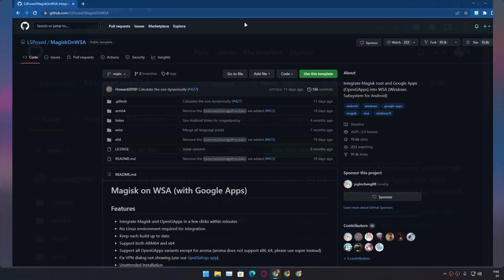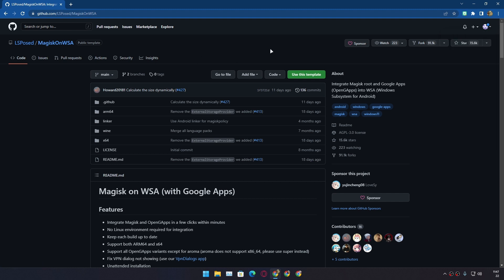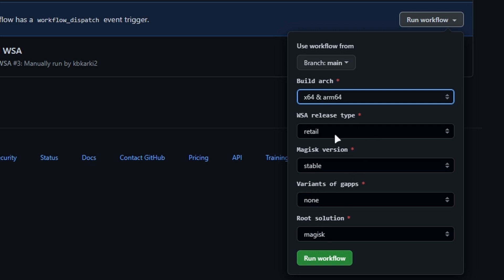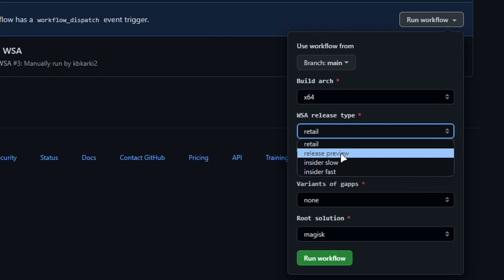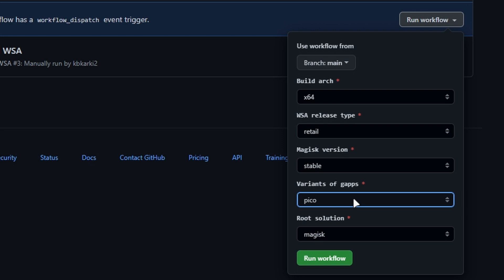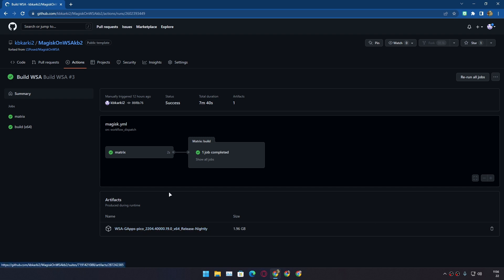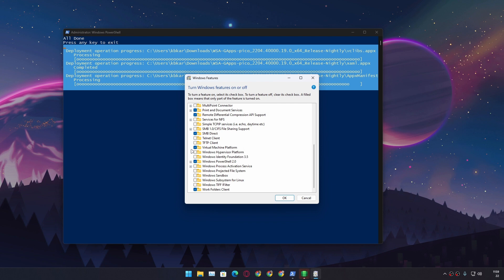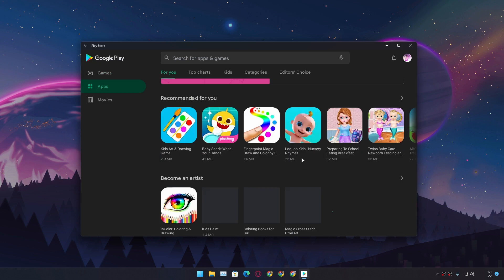Windows 11 : Install Android 12 With Google Playstore (outdated)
Windows subsystem for Android is a Windows 11 feature which let's  you run android apps on Windows 11 PC natively, but sadly it doesn't come with Google play store. Yeah there is a Amazon app store but it does not have many games or apps (as of now it's trash). But thanks to Magisk on WSA project at GitHub we an install Google Play Store on Windows 11 subsystem for Android (WSA) plus we can even root WSA.